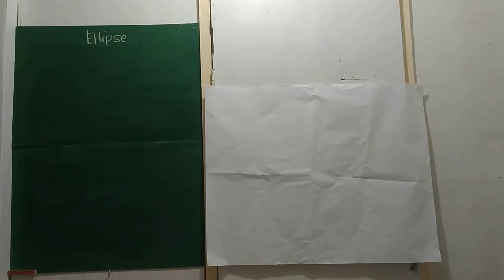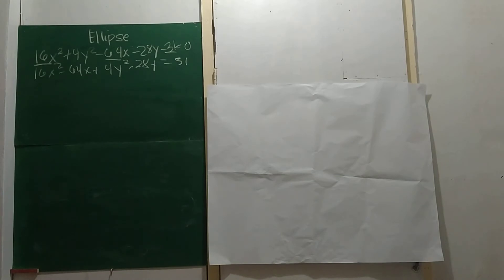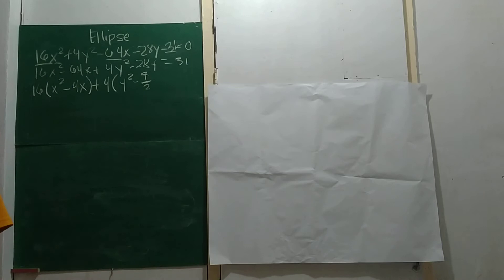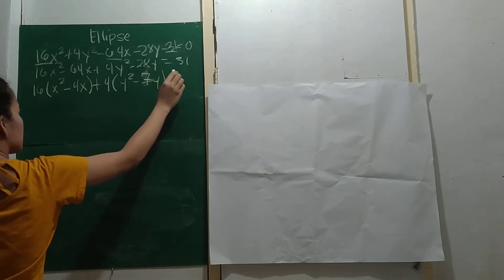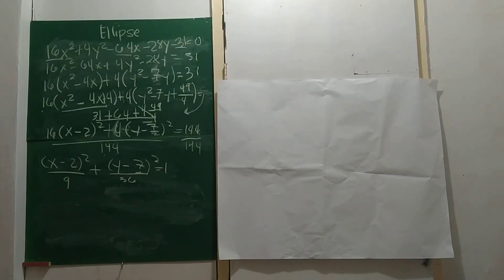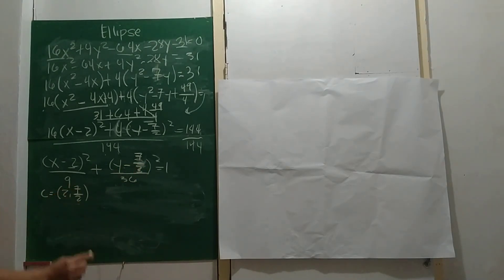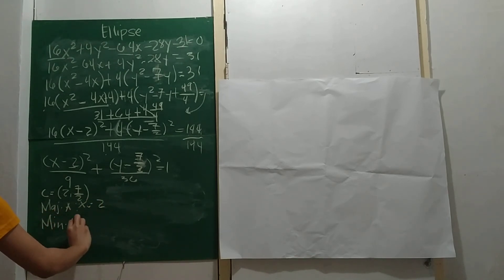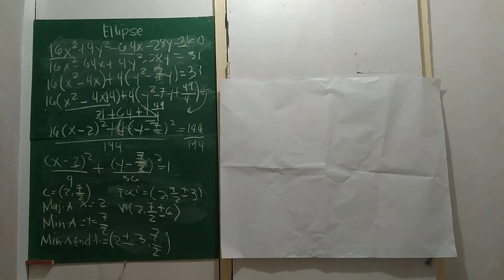How to find center, major axis, minor axis,foci and vertices of an ellipse.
This is a video lesson about ellipses.